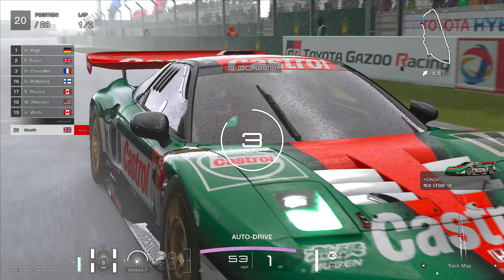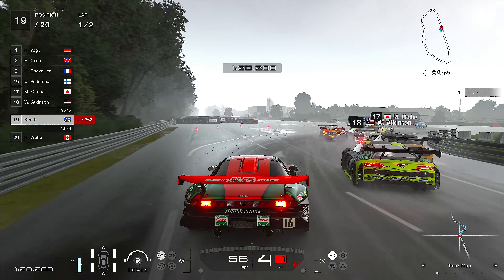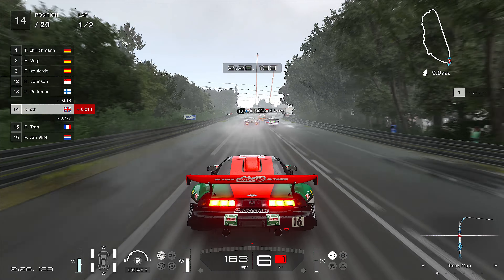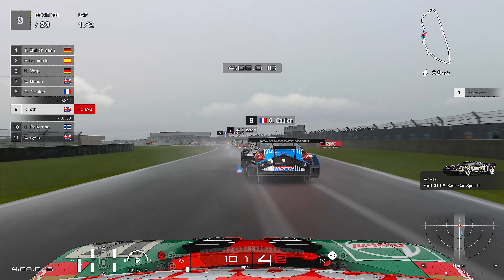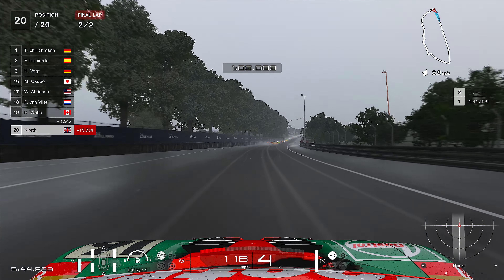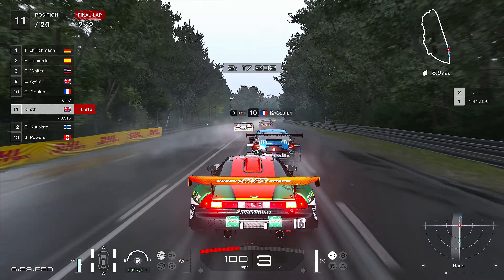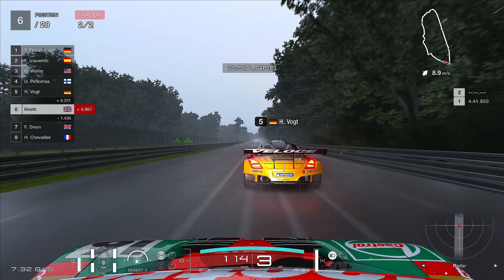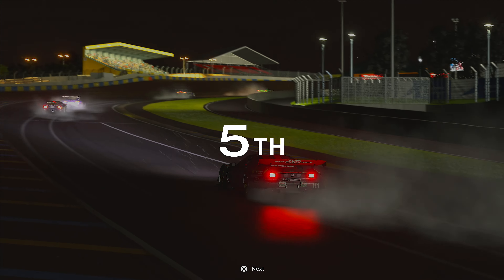The Legendary Honda NSX JGTC Has Returned To Gran Turismo!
Get faster on Gran Turismo 7 with my NEW Beginner Masterclass!